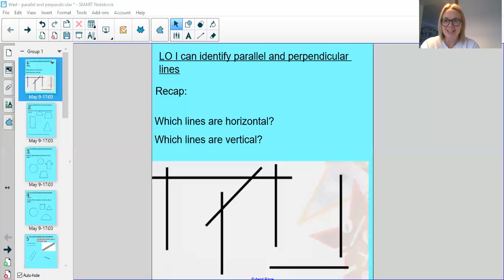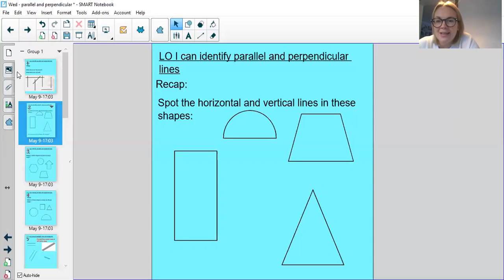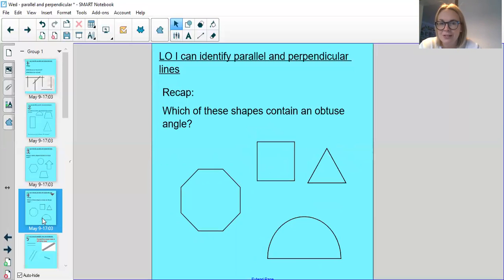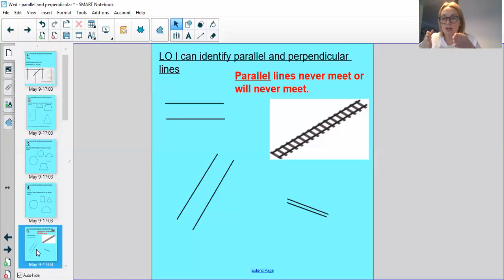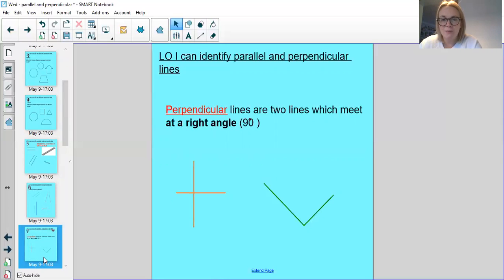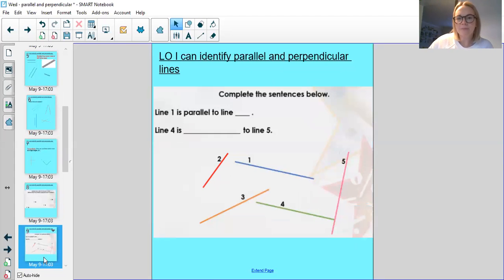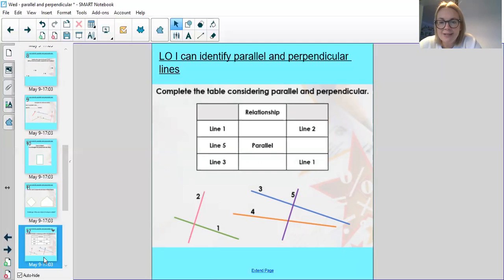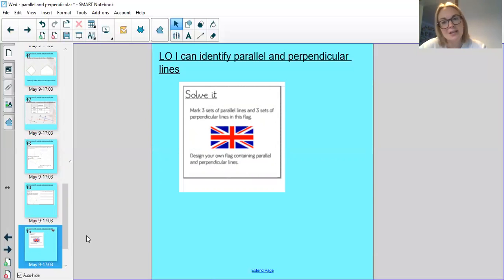Wednesday 13th January- Year 3- Maths